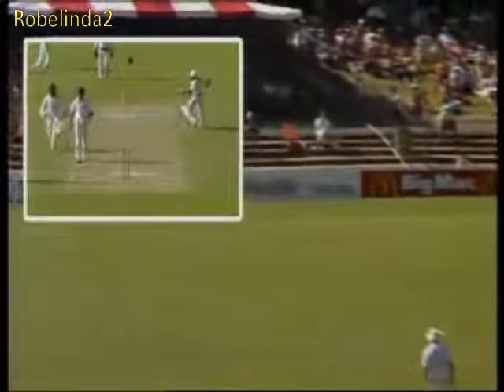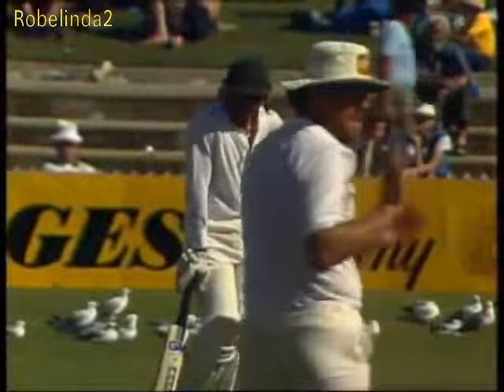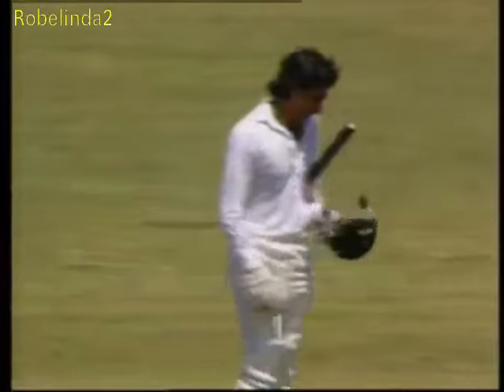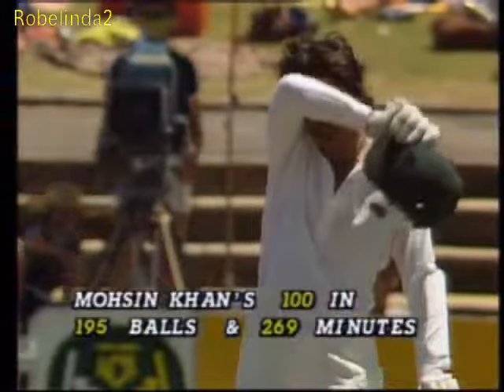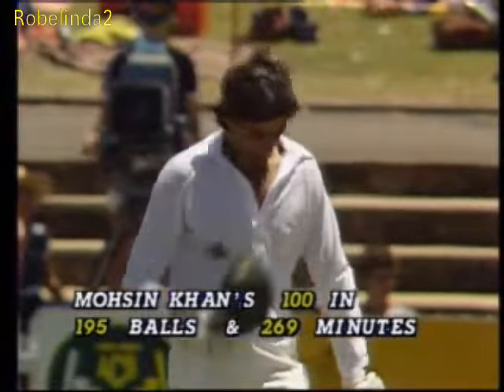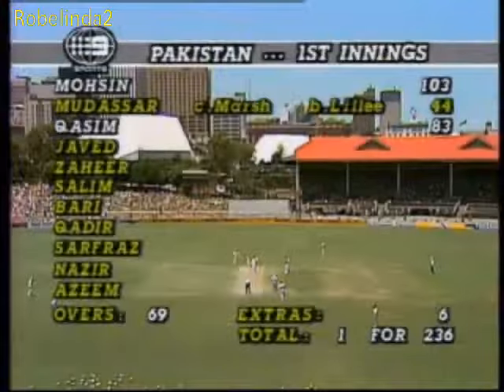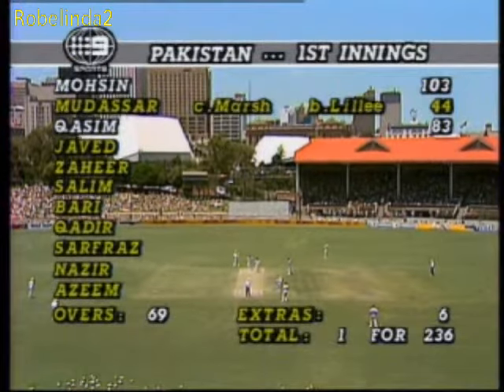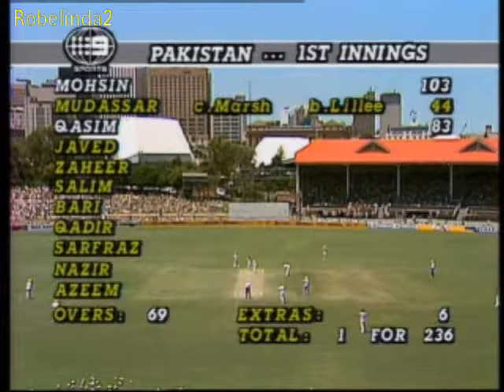Mohsin Khan 149 vs Australia 1983 3rd test Adelaide